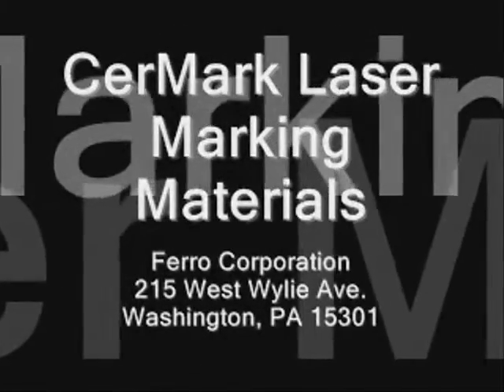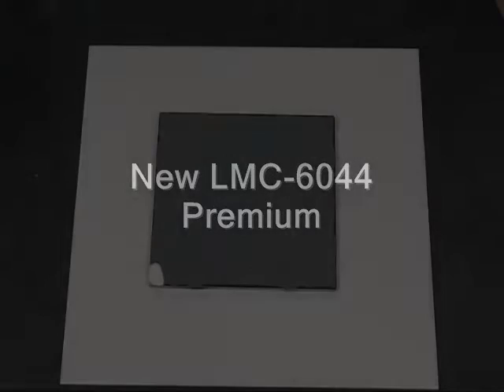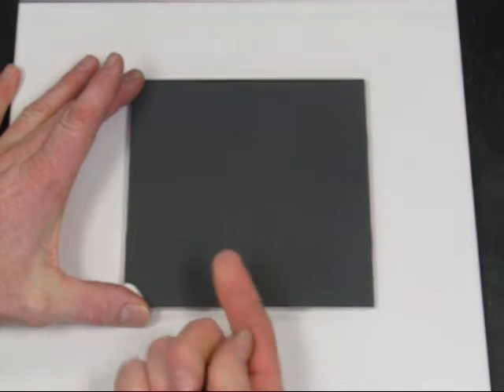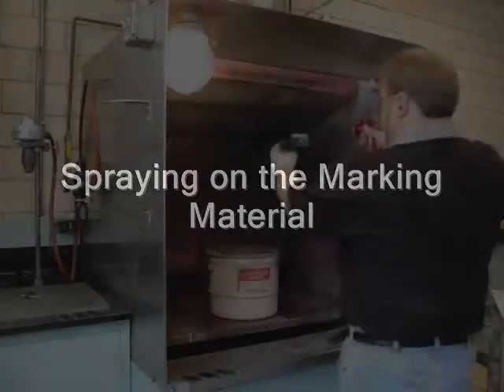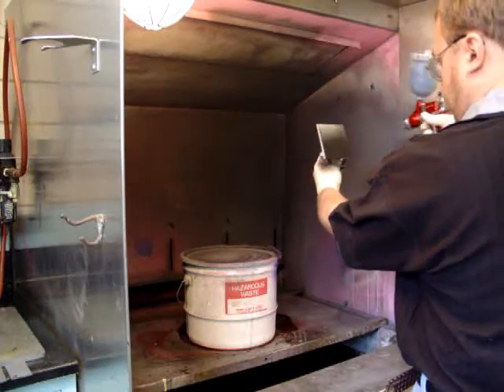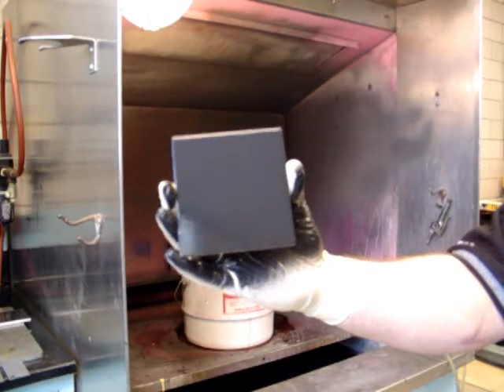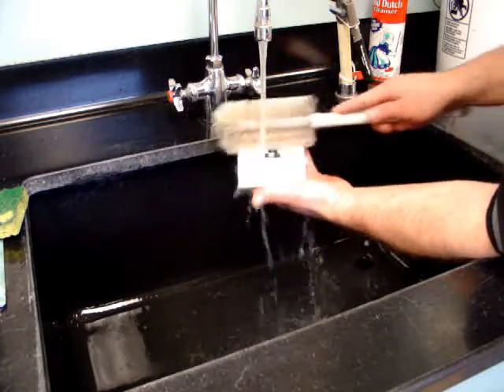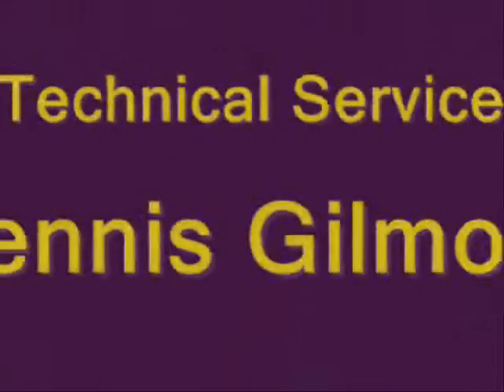CerMark Laser Marking on Ceramic and Glass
This video demonstrates the use of the CerMark laser marking materials on ceramics and glass